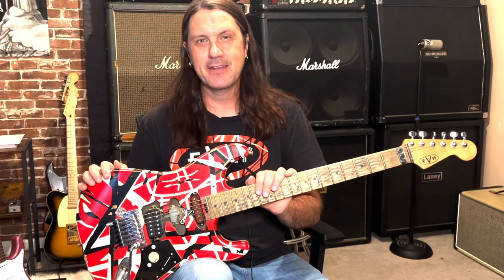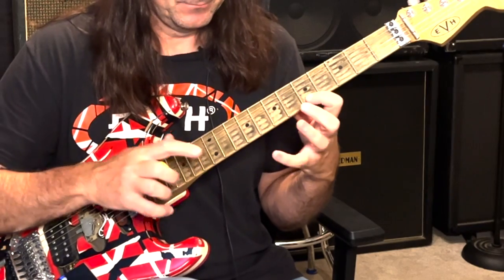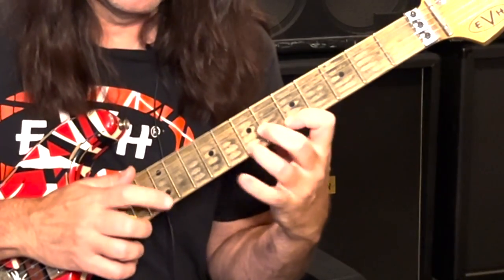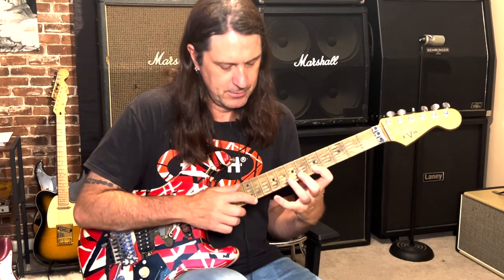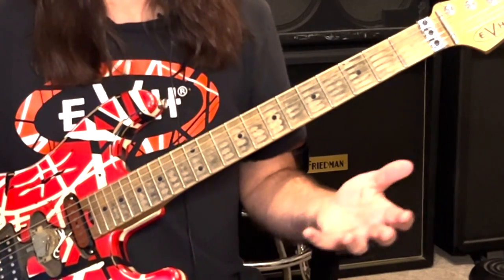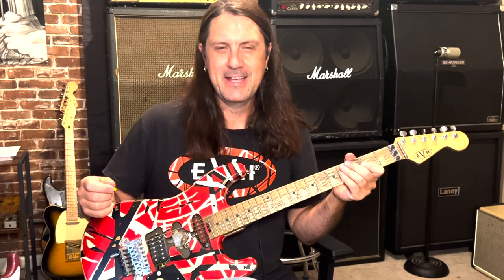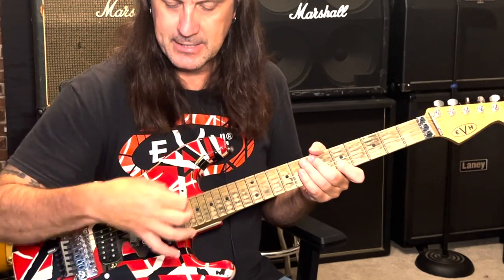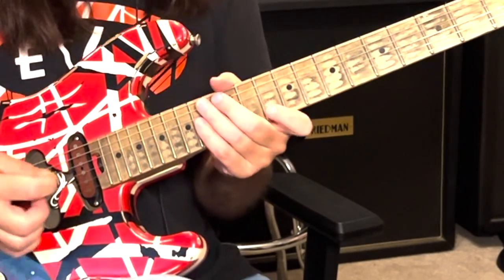Van Halen Lesson - Tapping And Speed Picking Tips To Sound Like Eddie Van Halen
In this video I go over some tips on how to finger tap and speed pick in the style of Van Halen.  I demonstrate some parts from Hot For Teach, Spanish Fly, Erruption and Ice Cream Man among others.  We also review ways to identify the right shapes to use when tapping and how to use them lineally on the fretboard.  I also review speed picking techniques, including ways that have helped me to master the technique over the years like ways to hold the pick, how to angle the pick and anchor your hand on the guitar as well as using tour forearm vs. wrist.  This video simply shows what has worked for me over the years in trying to find successful ways to emulate or play in the style of Van Halen.  Eddie is often copied but never duplicated, and my intention is to celebrate the style of Van Halen and assist you in unlocking some of the secrets and helping you develop your own style and have some fun.  I hope you enjoy the video.

Links:
Marty5150 Merchandise